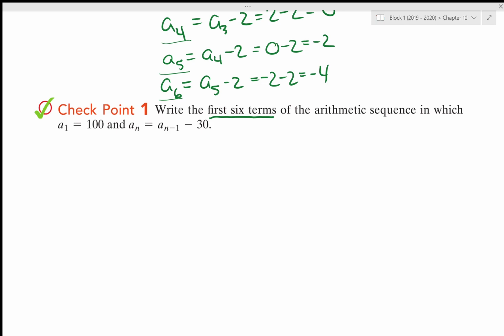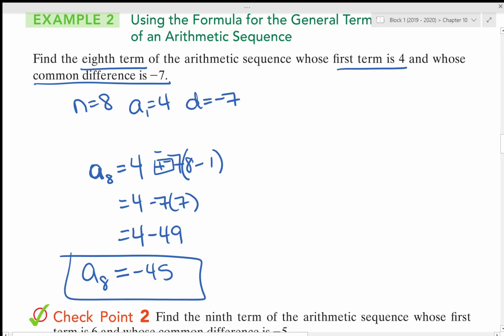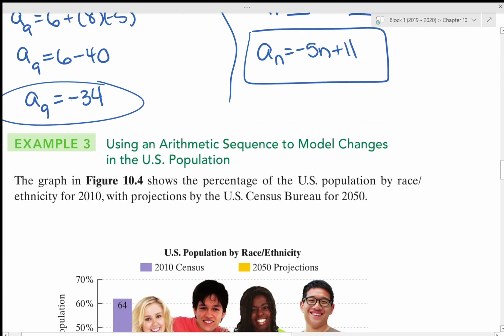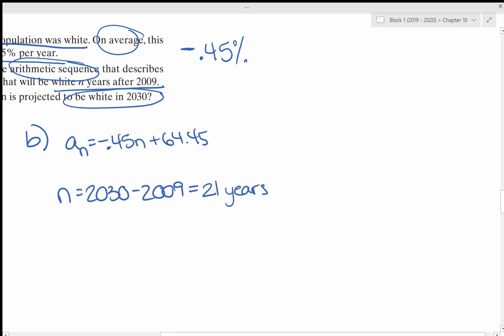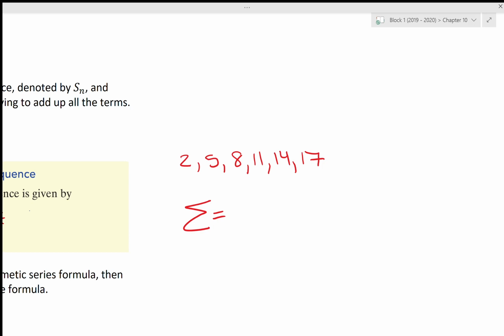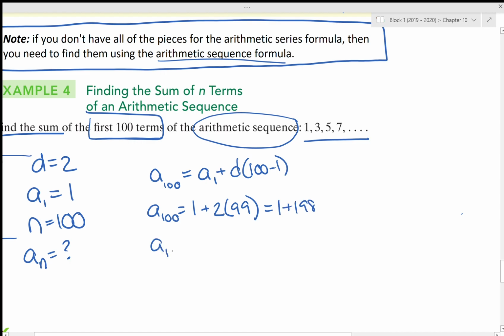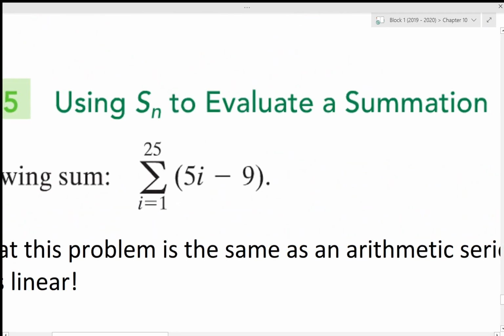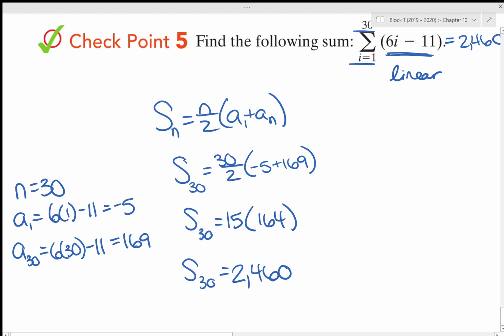10.2: Arithmetic Sequences - Lesson Video (Pt. 2)